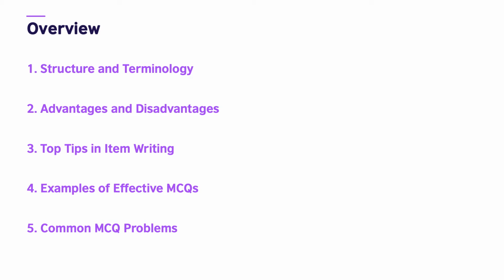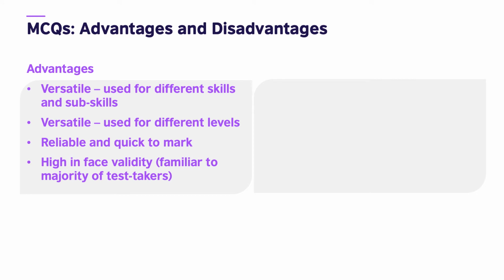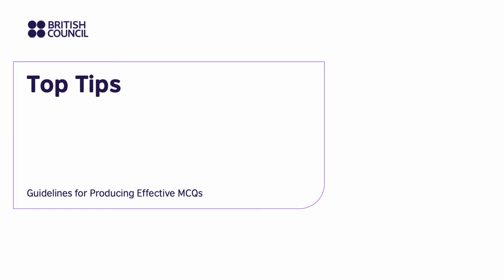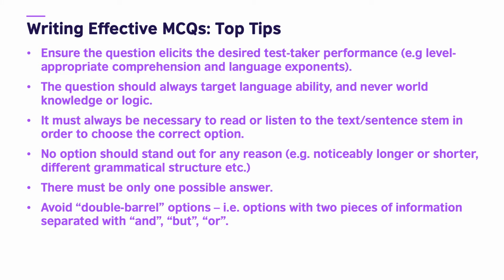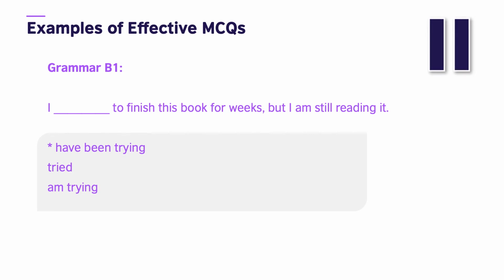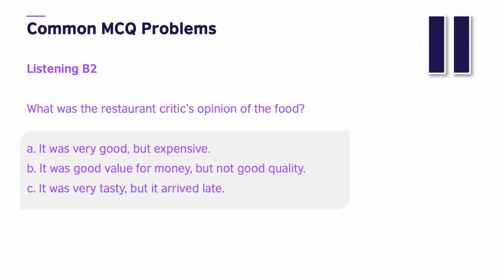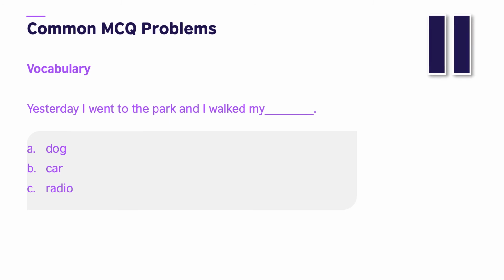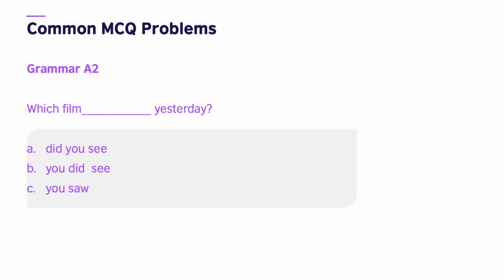Multiple-choice Questions in Item Writing